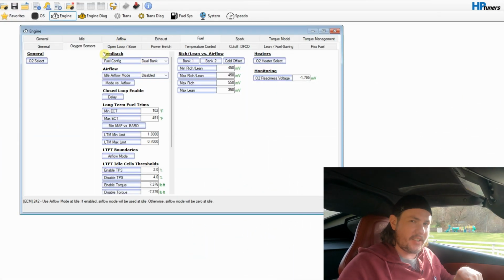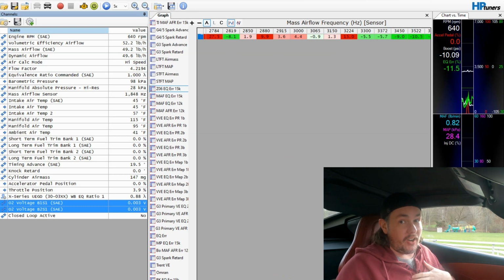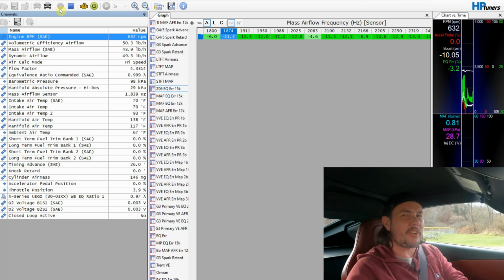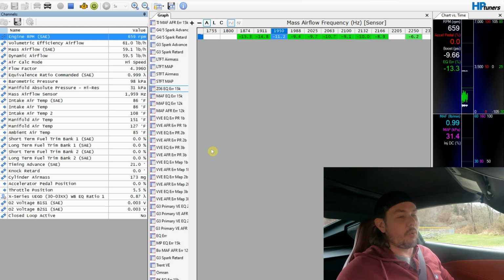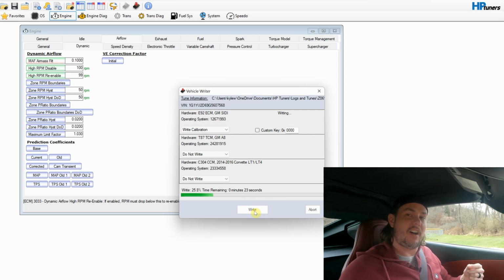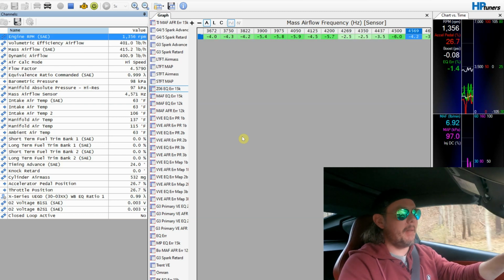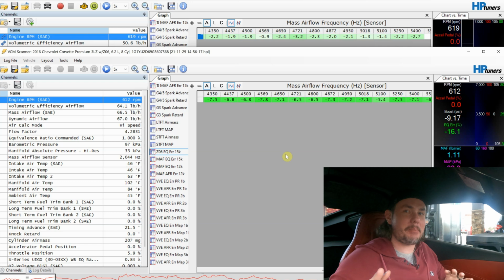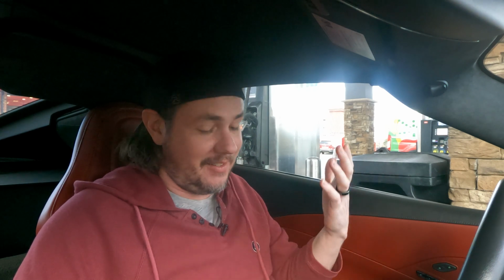MAF Airmass Filter Pt. 1, Test In Tune! What Does It Do!?!